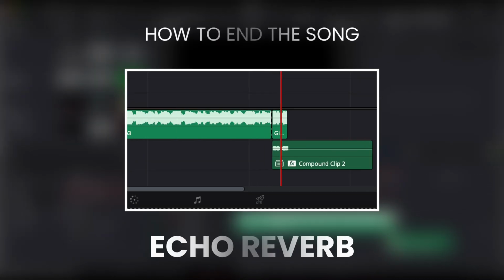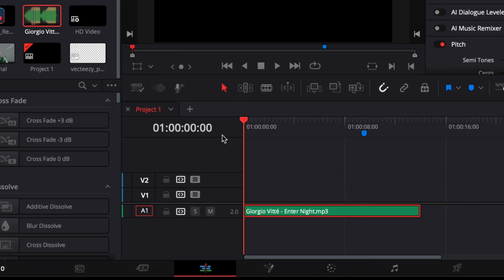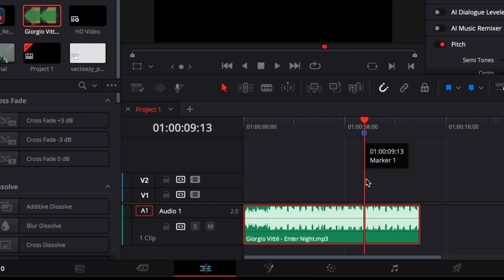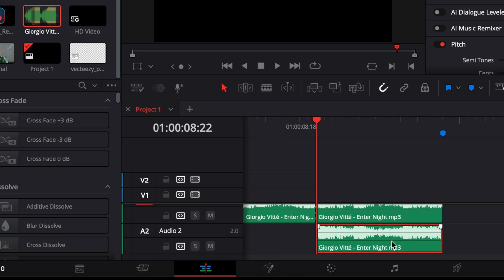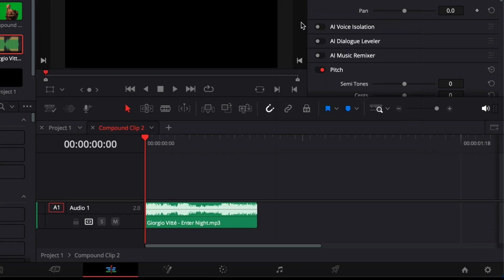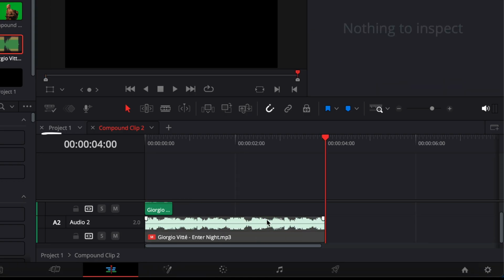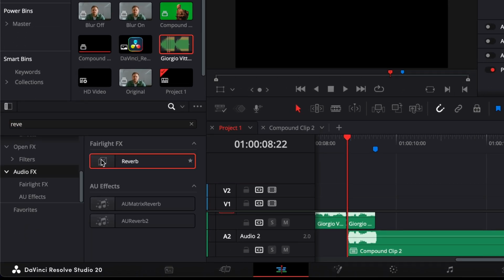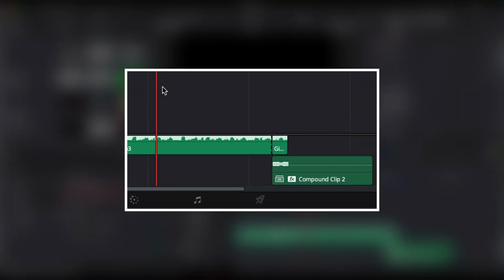How to Add Echo Reverb at the End of a Song in DaVinci Resolve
🧠 In this video, you'll learn how to end a song with an echo reverb effect in DaVinci Resolve using the built-in Reverb effect. I’ll show you step by step how to duplicate your audio, create a compound clip, and add reverb so your music fades out smoothly and professionally.

⏱️ Timestamps:
00:00 Intro
00:11 Choose reverb point & duplicate
01:10 Add reverb effect
01:27 Final result